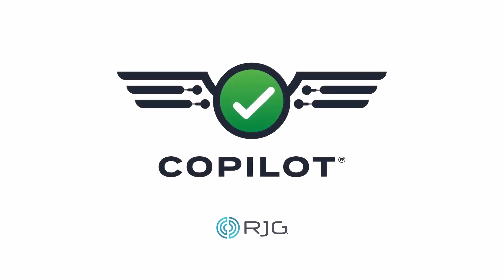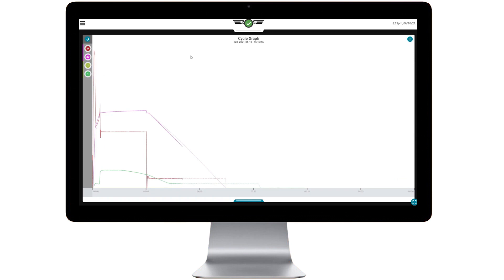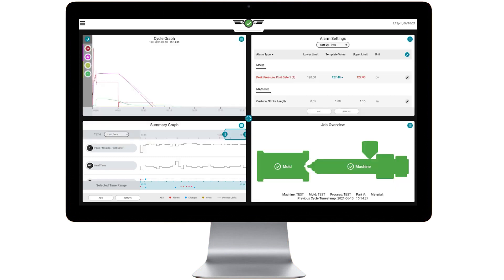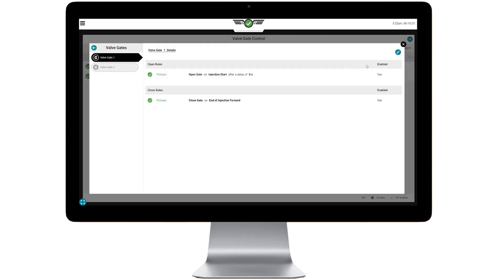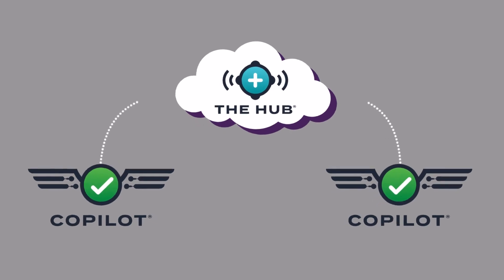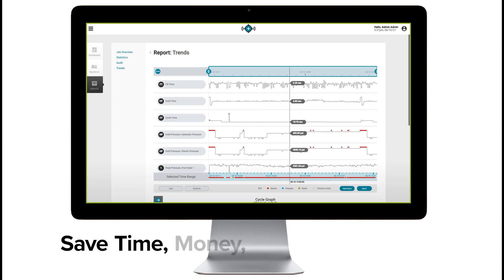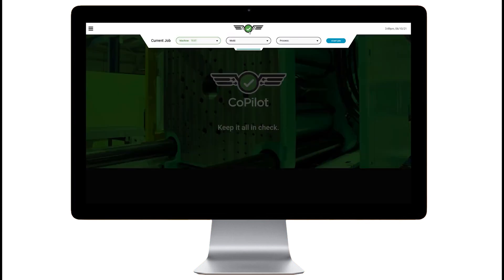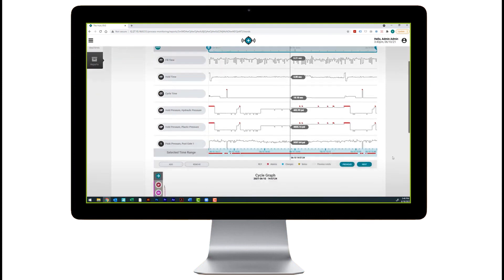Quick Intro to CoPilot Injection Molding Process Control Software from RJG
Video courtesy of RJG, Inc.

Gain the power to make better parts for less. Less manual labor, less time, less scrap, less cost. Standardize your processes from art to part to improve efficiency and ensure your customers receive the same high-quality parts again and again.